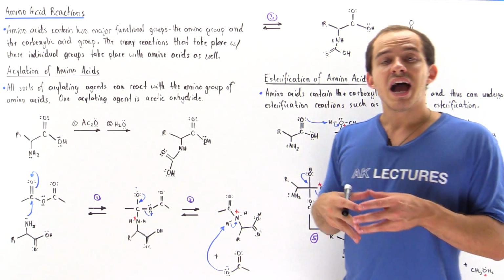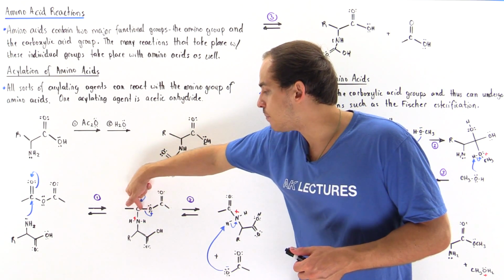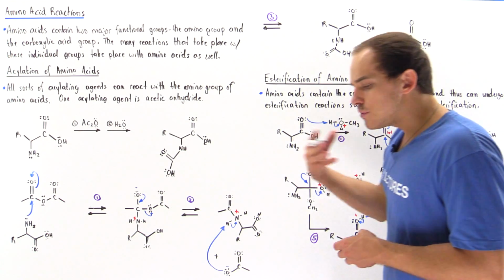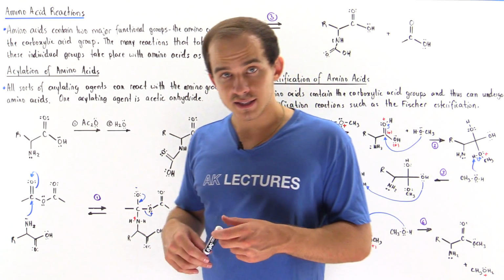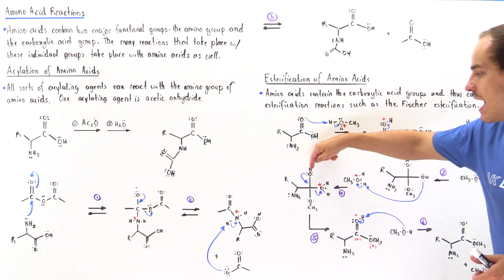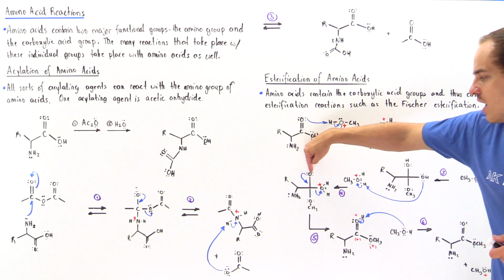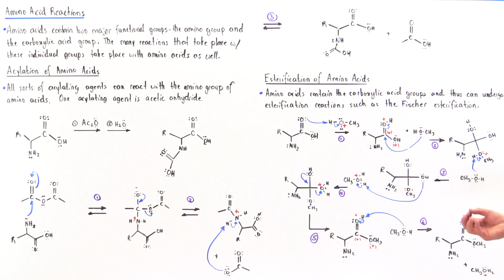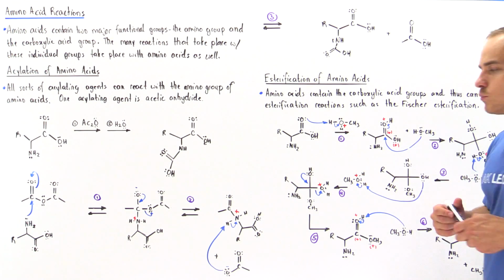Acylation and Esterification of Amino Acids